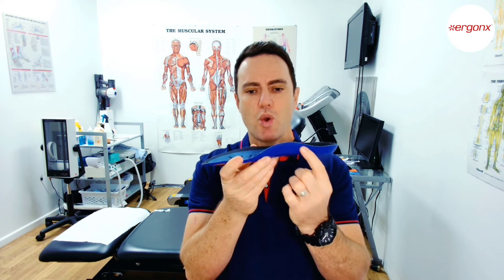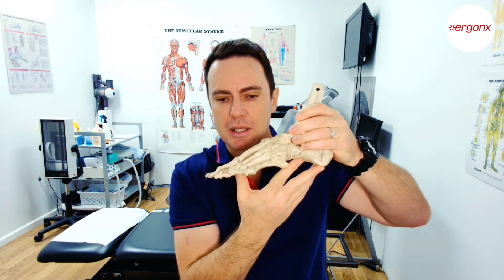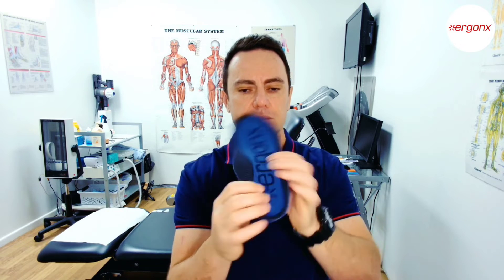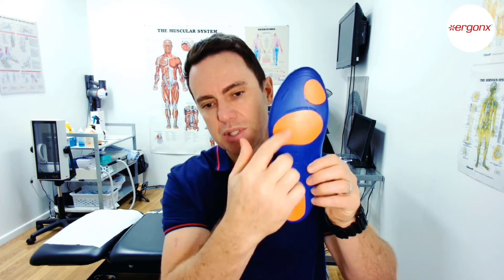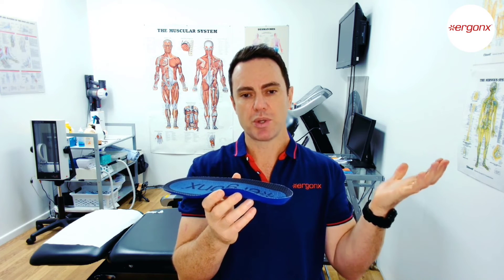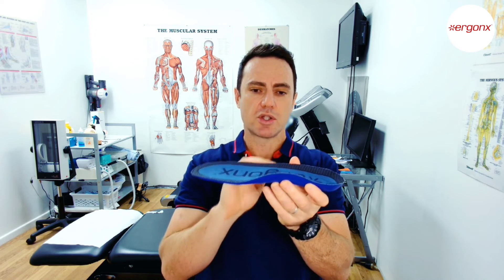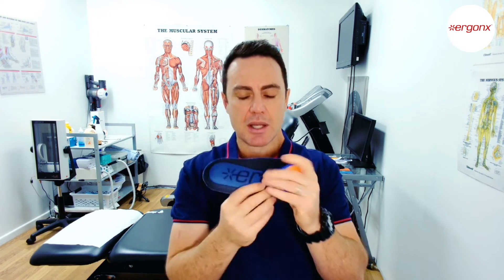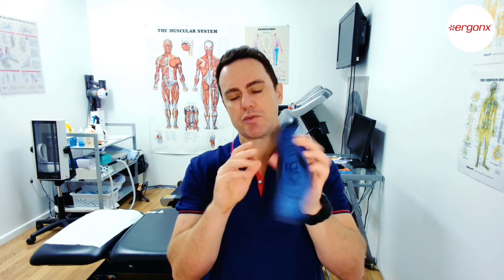How to choose the right Orthotic insole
Choosing the right orthotic insole can be a daunting task, but with the right information and guidance, you can make an informed decision. Watch the video to learn ways you choose the right orthotic insole.